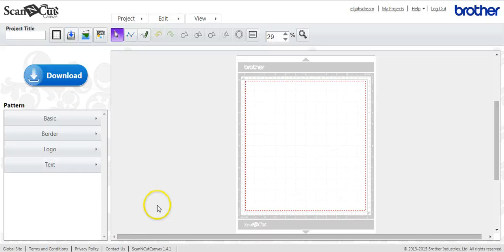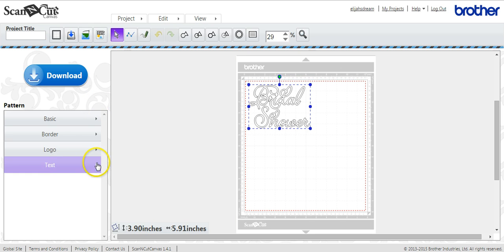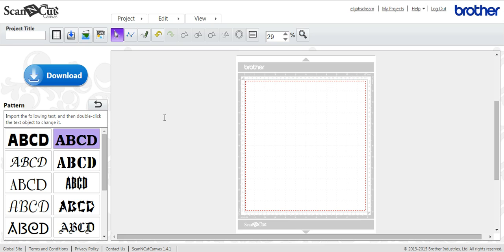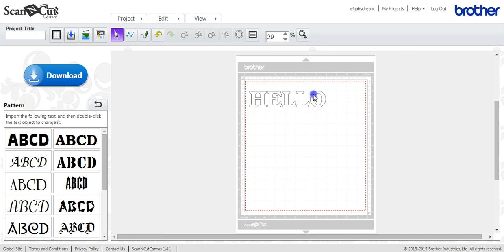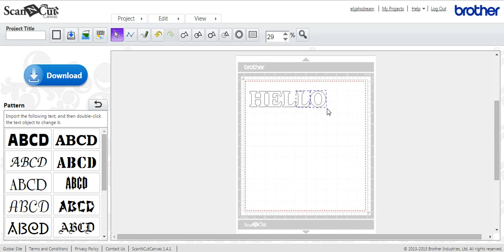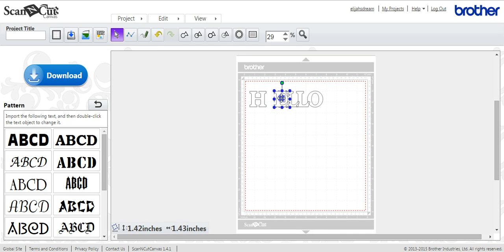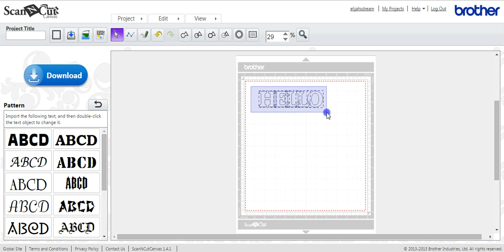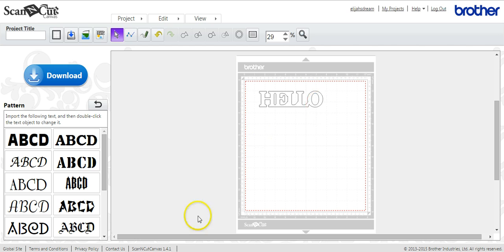How to weld in Canvas Brother ScanNCut Jen Blausey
A very short but detailed how to weld in Canvas. This is a YOUtube Channel for anyone that has the ScanNCut, SCAL4, Canvas software, or general questions on any of those, based on our Facebook members use and errors encountered.  Please visit our Facebook page for custom tutorials directed to what you would like to see.